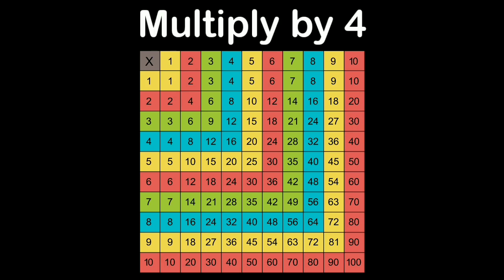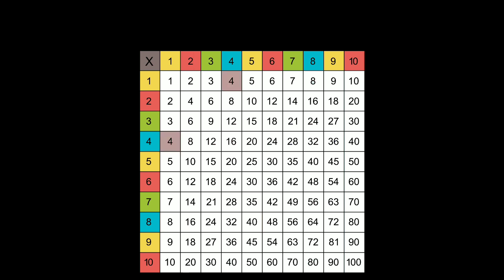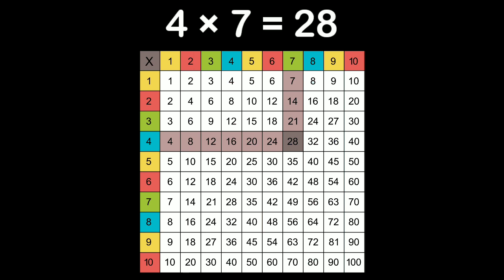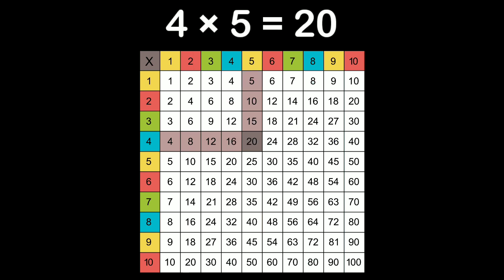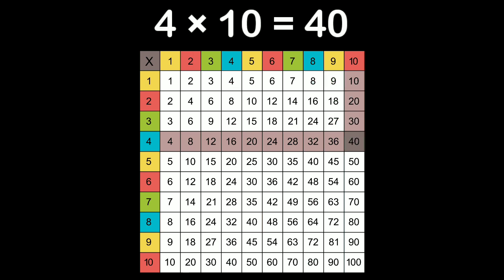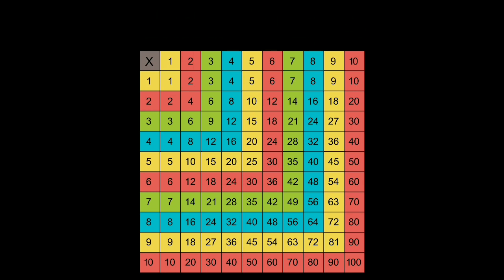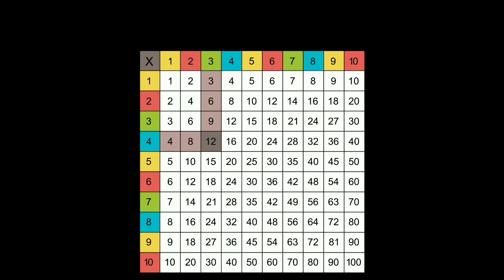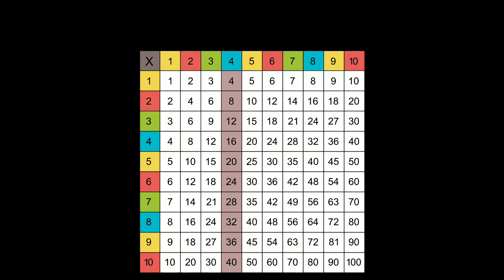How Do You Multiply By 4? | A Math Song For Kids | ALittleKidOwnsANewChannel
Let's use a times table to find the multiples of 4!